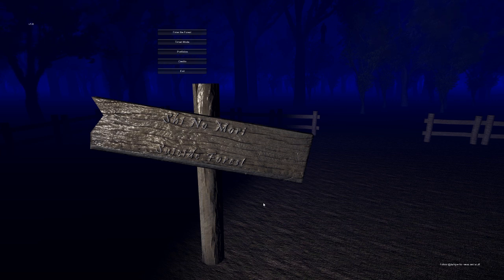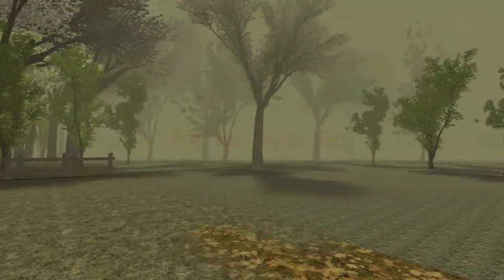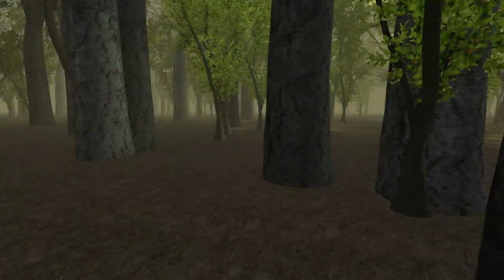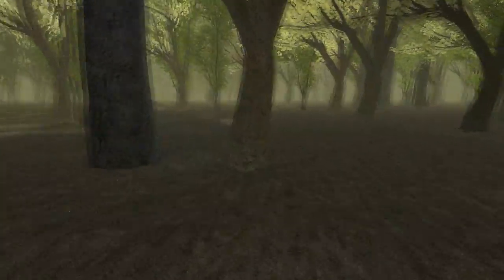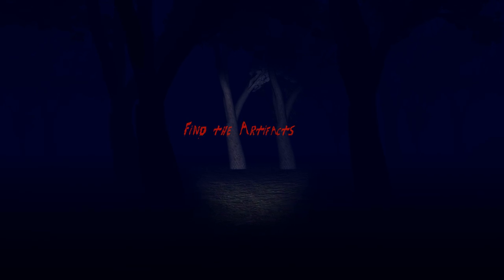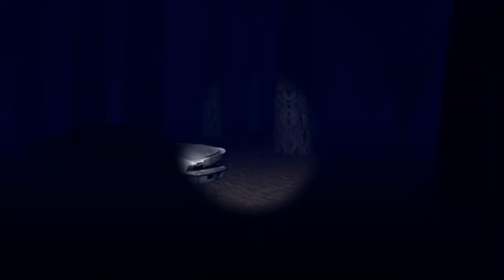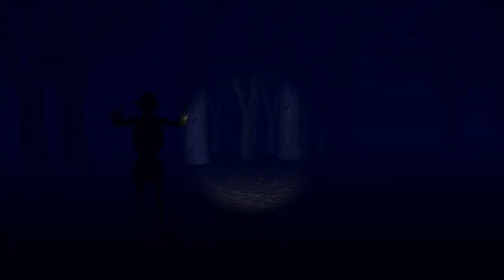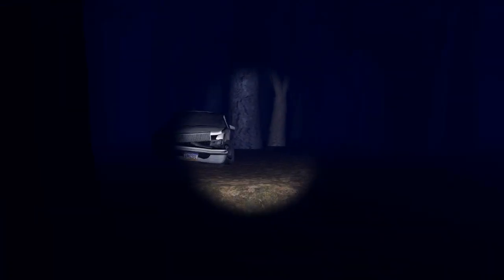Let's Play Shi No Mori - Part 1: Terrifying Goblin Man!! :(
If you want to hear me scream like a little girl, you've come to the right video! Join me as I play through Shi No Mori, a spooky new game available on Desura! Many thanks to Nyar for the press copy!! :)

I've never played the "Slender" games before, but I have a feeling they're quite a bit like this. xD This was quite a lot of fun to play through! Very simple premise and environment, but an interesting story and effective scares! Next time I play this I seriously gotta find those damn artifacts! Cheers!